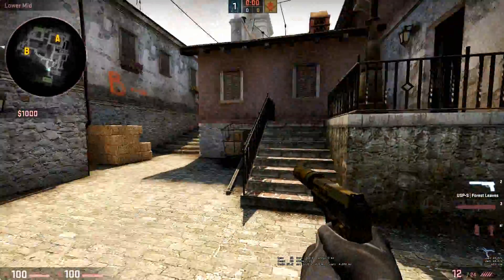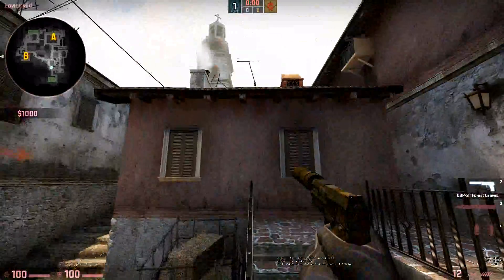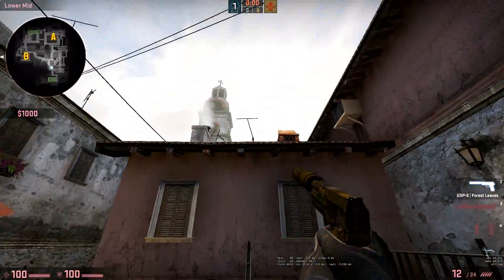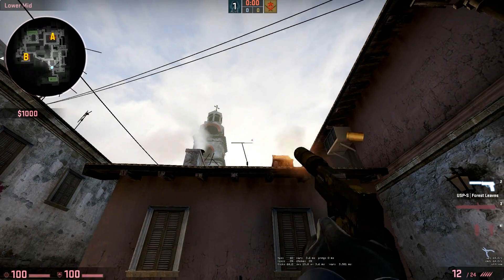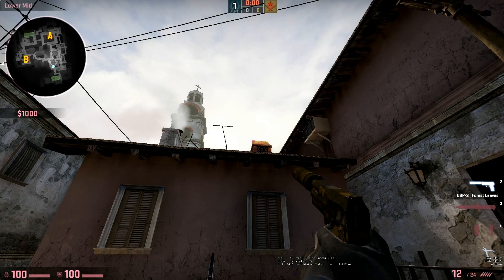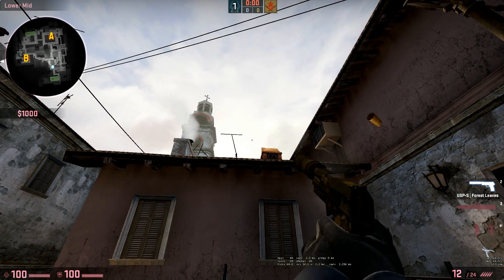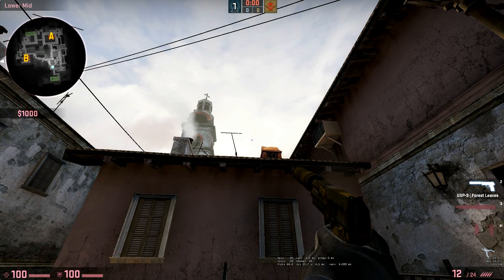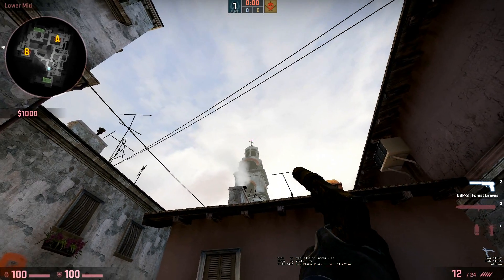CSGO: Inferno T Smoke Spawn to Boiler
This is a quick guide on how to throw an offensive smoke on de_inferno from T spawn to the top of mid (right-side, next to boiler). It's a very important smoke when you want to rush A through mid to lock out CTs at boiler and quad. This way you can take the bombsite through arch.